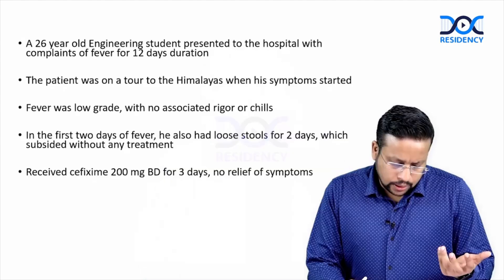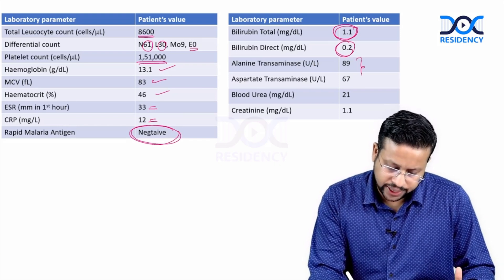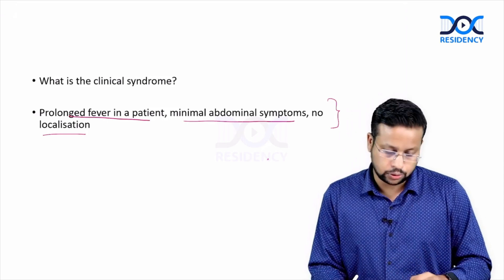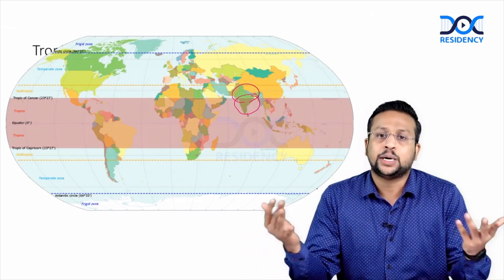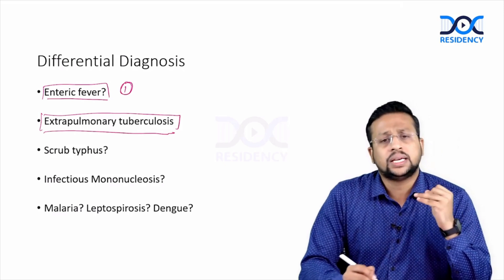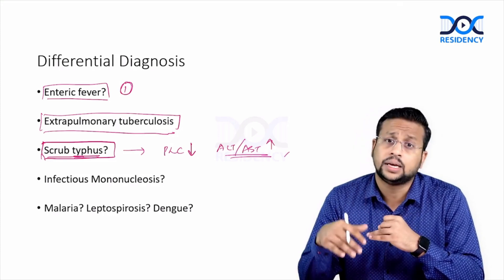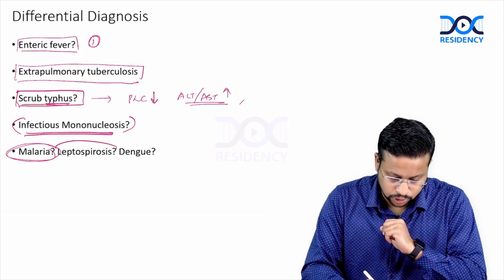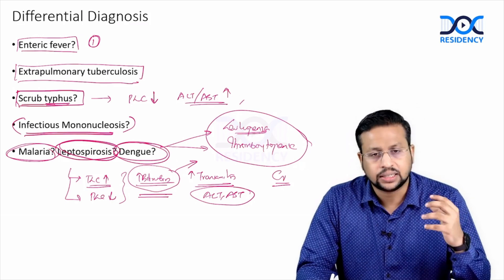Infectious Diseases: Approach to Prolonged Fever | Dr. Muhammed Niyas | Part 1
In this detailed lecture, Dr. Muhammed Niyas takes you through the approach to prolonged fever, focusing on the clinical steps involved in diagnosing and managing this common yet complex issue. This is a pre-recorded session designed for medical students and PG residents, covering essential aspects of infectious diseases.

📚 Key topics covered in this session:

Differential diagnosis of prolonged fever

Step-by-step approach for diagnosis and management

Early warning signs and important clinical insights

If you're preparing for your exams or looking to enhance your clinical skills, this video is a must-watch.